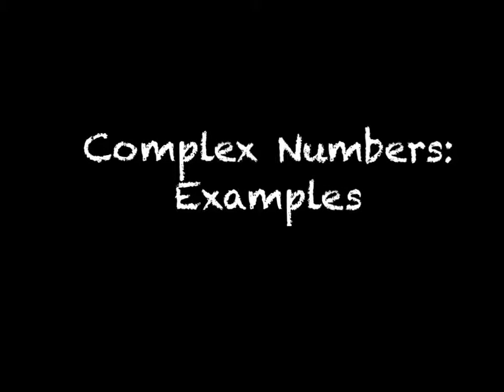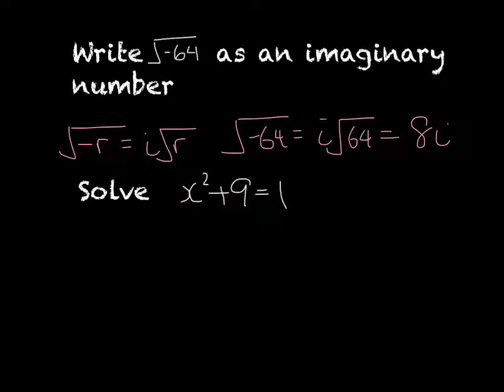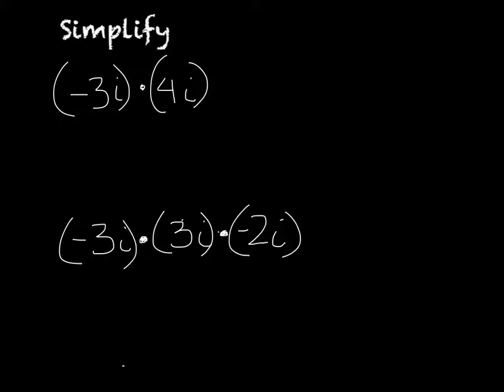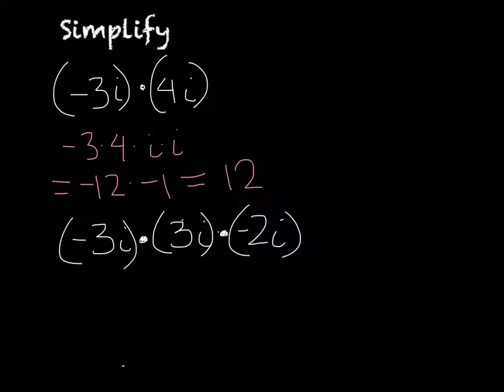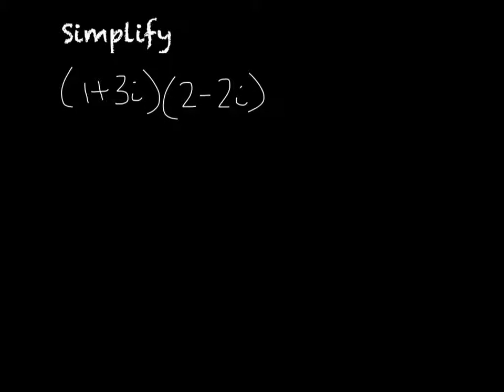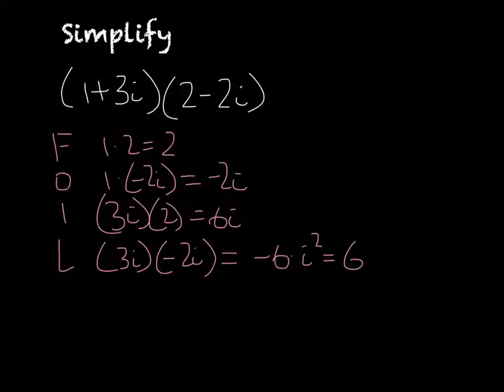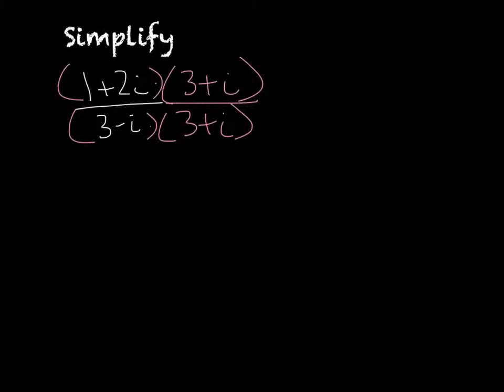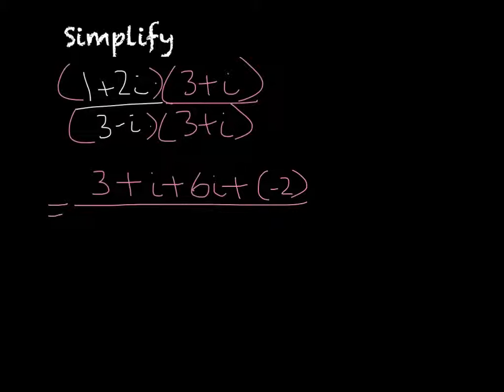5.9 ex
5.9 ex